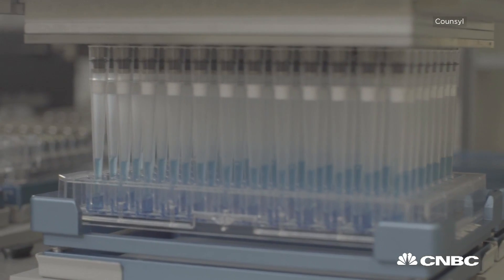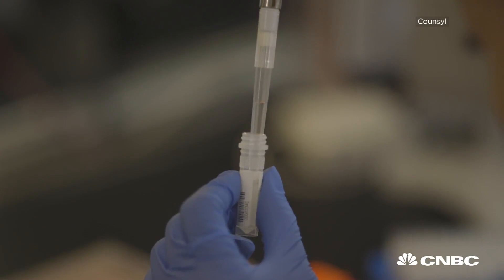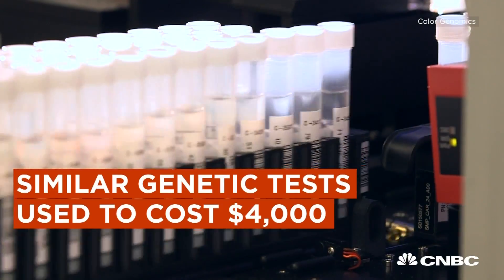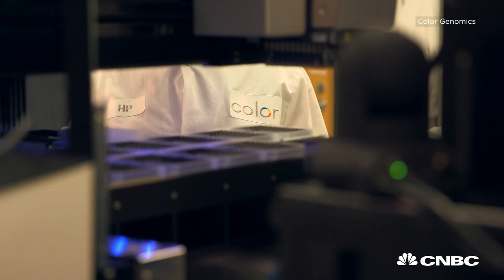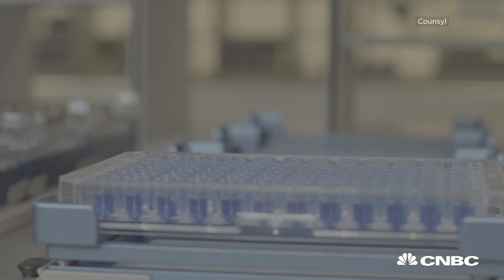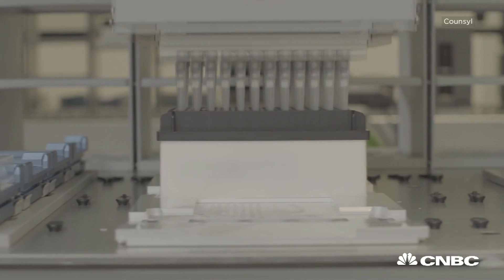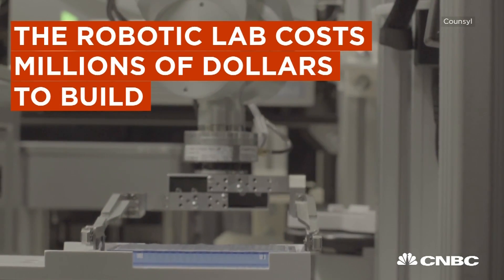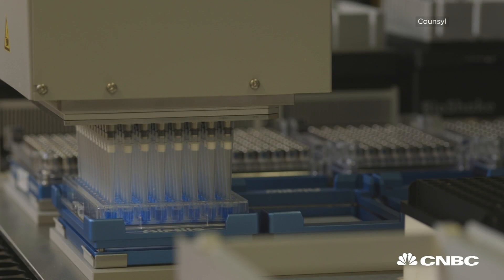How Automation Is Bringing Down The Price Of Genetic Testing | The Pulse | CNBC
Counsyl and Color Genomics are genetic testing companies that have built robotic labs to save time and money.